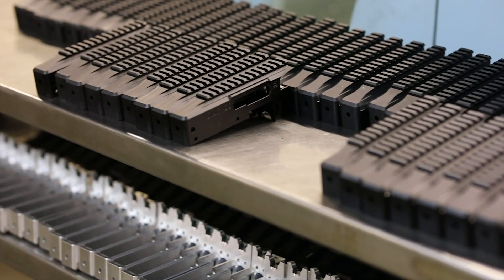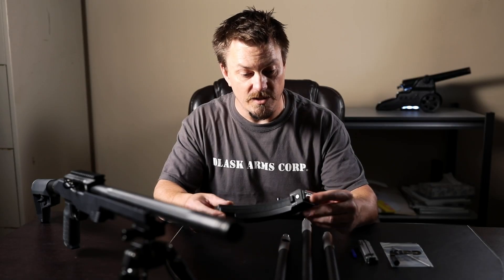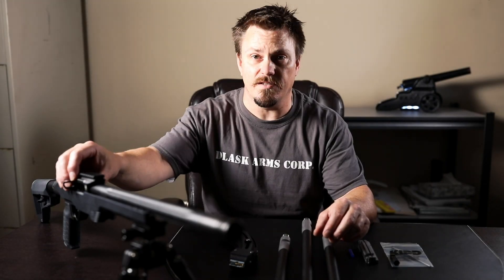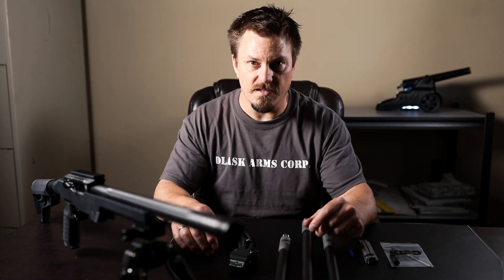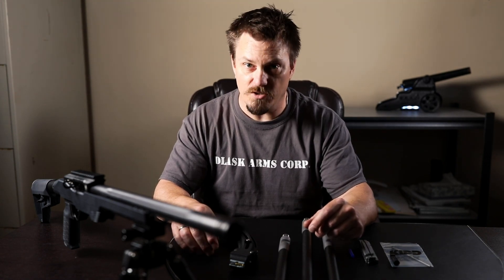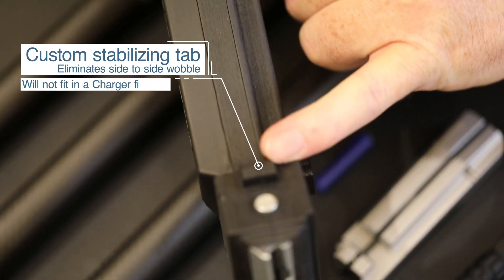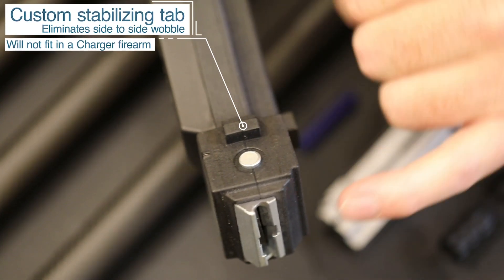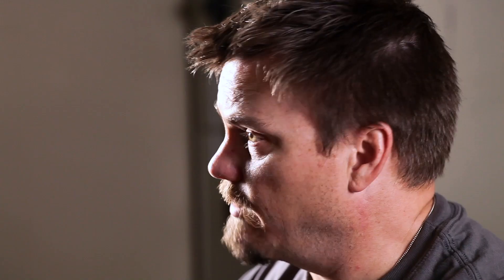Silvercore and Dlask TUF 22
We had the opportunity to meet with Dlask Arms and learn more about their TUF 22 rifle.  Definitely cool, and specifically designed to comply with Canadian magazine capacity laws.